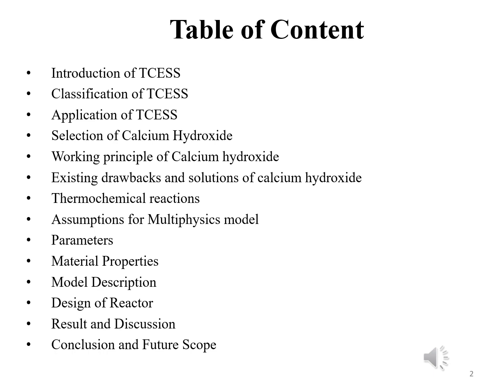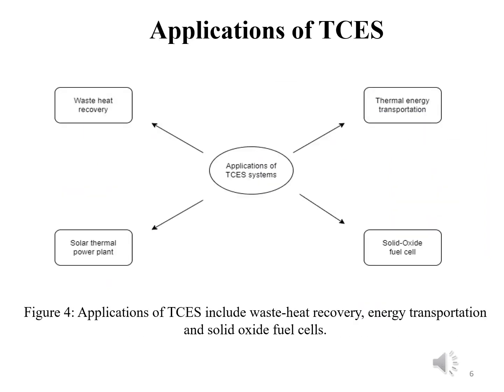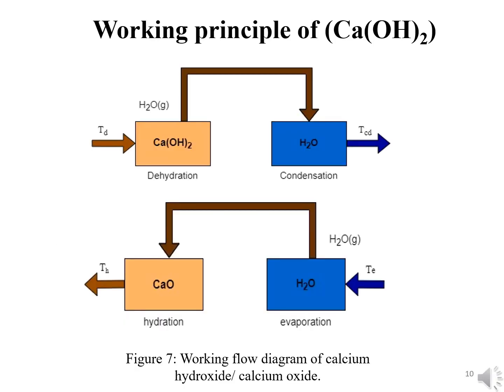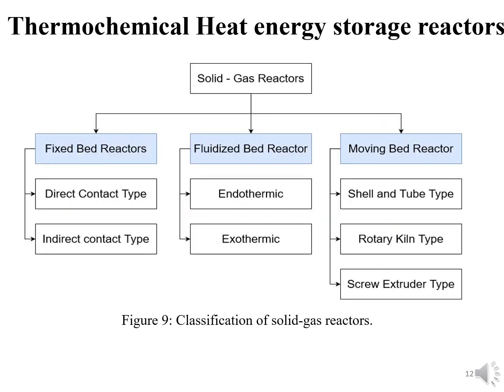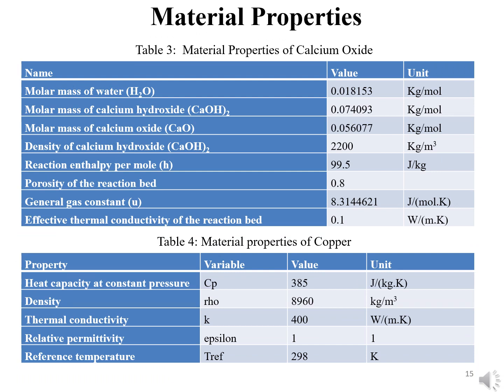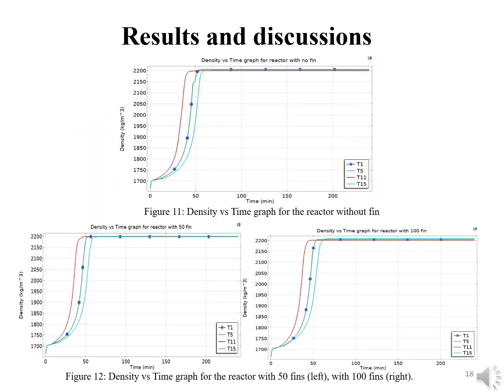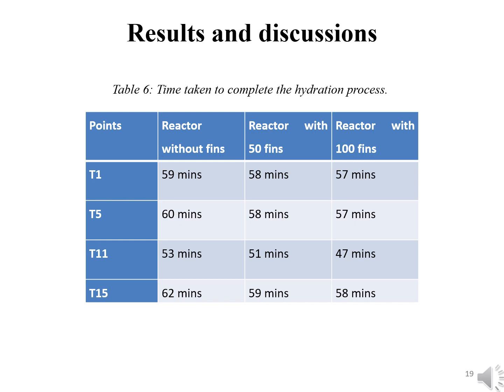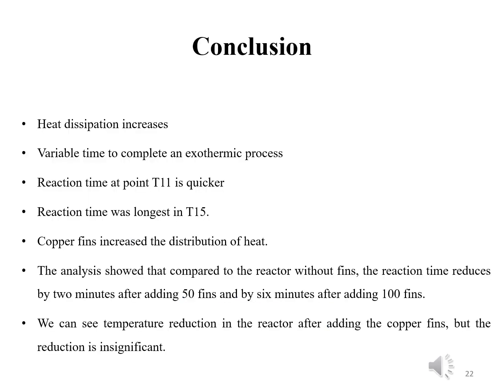ENGI - 990B (MESE Project course)Heat energy storage with the help of thermochemical materials.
We developed a design project on Heat energy storage with the help of thermochemical materials for the completion of the program Energy Systems Engineering at Memorial University of Newfoundland.